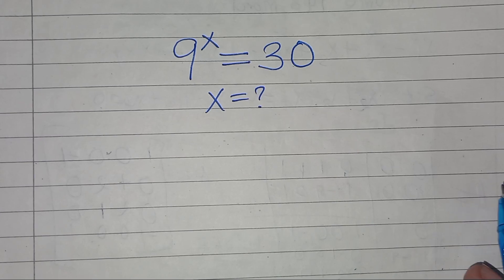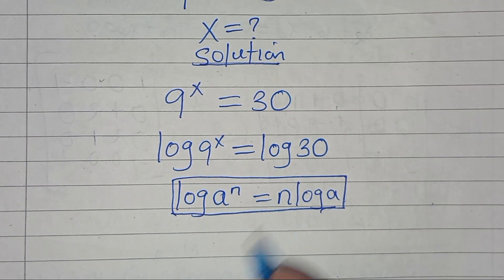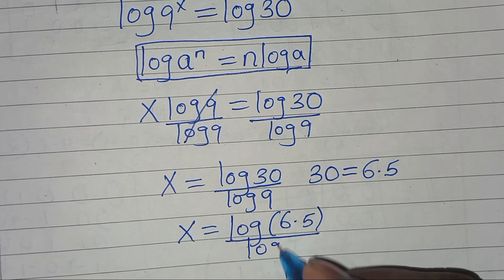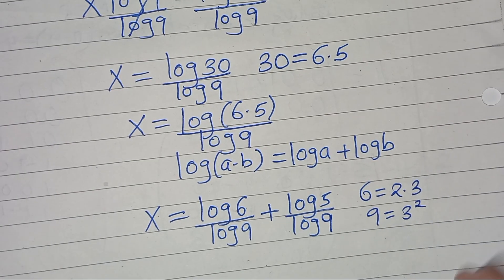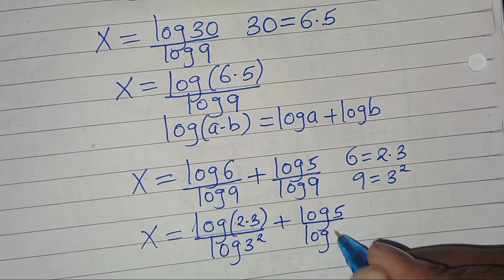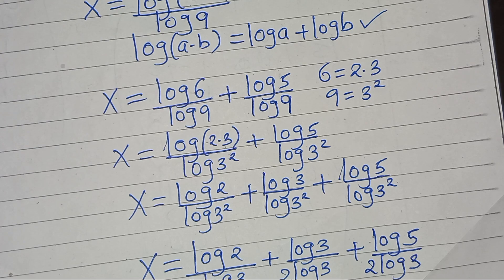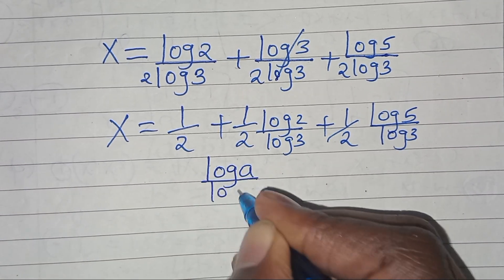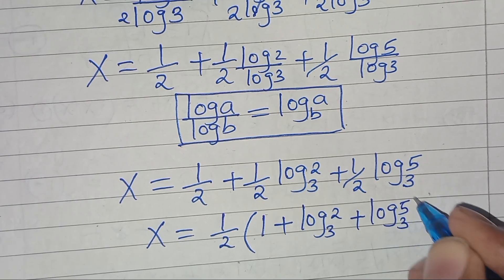Germany | Can you solve this?| Math Olympiad